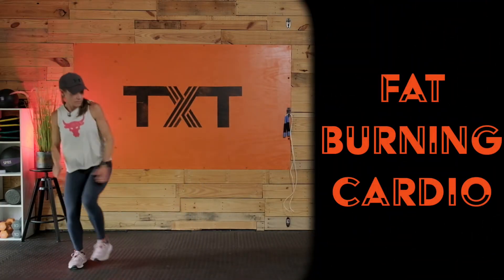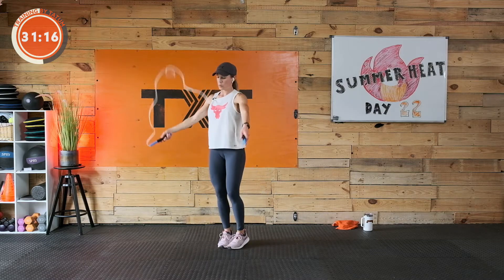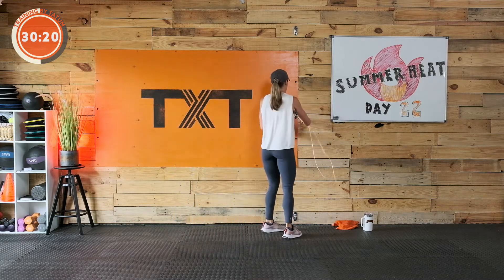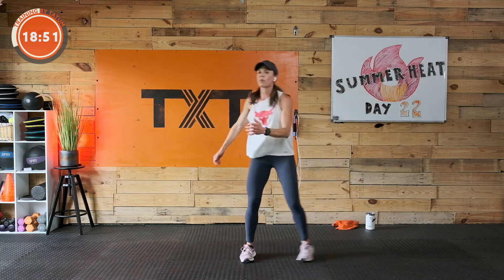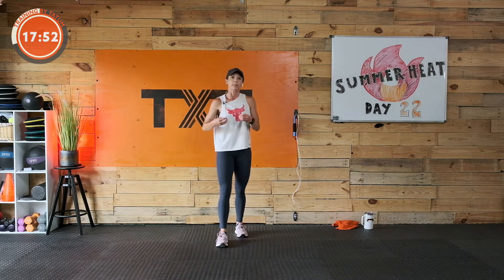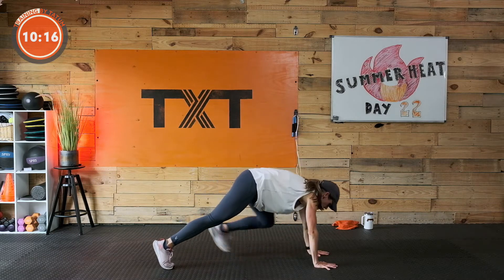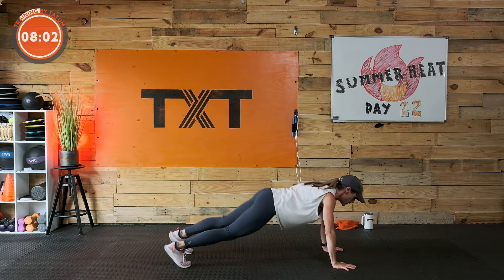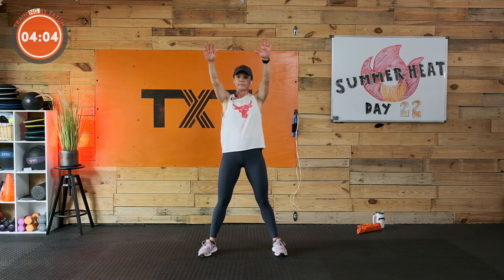35 Minute Fat Burning Cardio Workout | Summer Heat 🔥 - Day 22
Hello, hello!

Tatum here and welcome to Day 22
of my Summer Heat Challenge.

I have a fun interval mix-up for you today with fat burning cardio!
Nothing too plyometric but get prepared for small jumps, skips, and skater bounds.

This workout will leave you on fire and feeling fine.
to head out for additional steady state cardio afterward to complete a longer workout.

Another suggestion would be to run a mile/bike 10 minutes/row 1000 meters (whatever your heart desires)
and then complete the 1st and 2nd circuit.
Then go back out for more cardio.
You could mix it up other ways too.
See below and enjoy!

Now let’s turn up the heat!

No weight or equipment needed.

Workout layout:

Circuit 1

1:00 Jog on the spot
1:00 Jump rope
30” Squats
30” Hay baler right
15” Squat pulse
30” Hay baler left
30” Squats
1:00 Jump rope
1:00 Jog on the spot

Rest 1:00

Circuit 2

1:00 Skater bound high skip
1:00 Plank body taps
30” Low traveling split squat
30” Push-up row
15” Forward back jumps
30” Push-up row
30” Low traveling split squat
1:00 Plank body taps
1:00 Skater bound high skip

Rest 1:00

Complete Circuits 1 & 2 together all the way through.

Outdoor-Indoor Mix:
🌳Outdoor:
Run 1 mile/walk, bike, or row 10 minutes

🏠Indoor:
Complete Circuit 1

🏠Indoor:
Complete Circuit 2

🏠Indoor:
Complete Circuits 1 & 2 for an hour workout

There are so many ways to mix this up.
You could even start in with Circuit 1, go out, come back in for Circuit 2 and call it a day.

Anyway, I hope that this is helpful and gives you some “fun” ideas for mixing it up, keeping it fresh, and staving off boredom. 😉

     channel

Remember:

👉Love yourself❣️